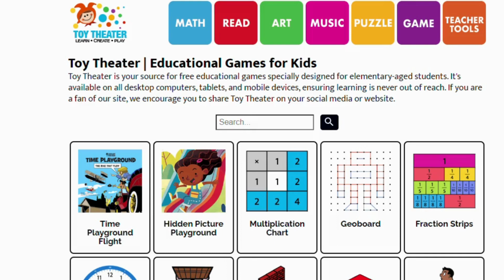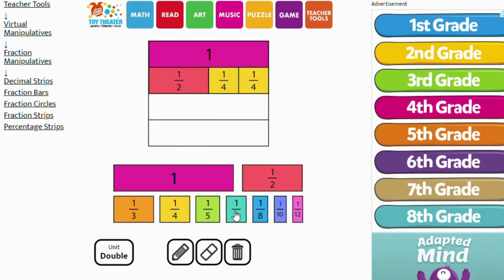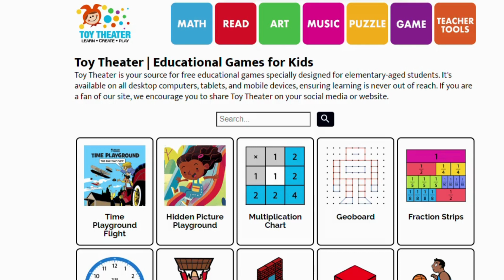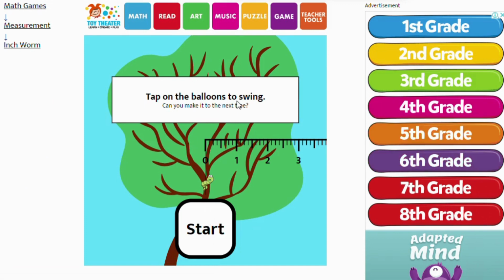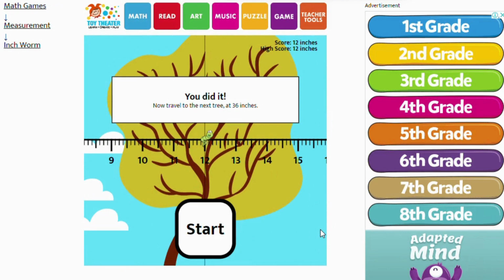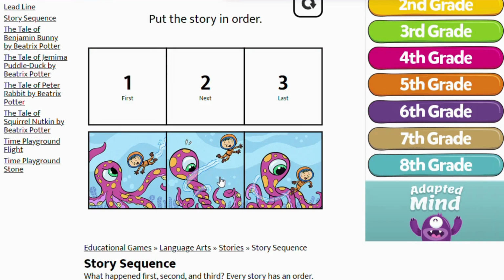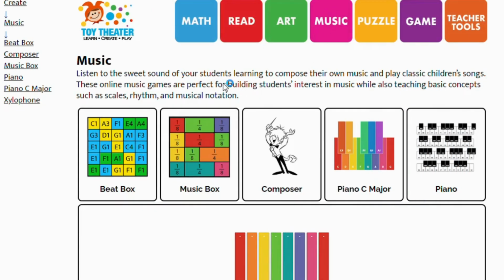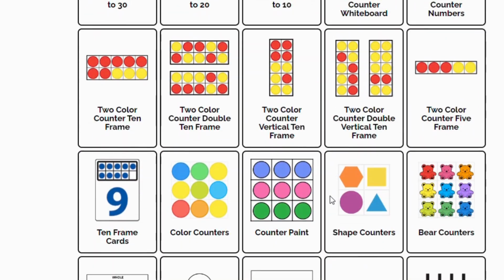Engaging Online Tools for Educators- Toy Theater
This video acts as a guide for educators or other individuals who wish to use the online tool Toy theater to engage students. It provides a preview of what the platform offers and how to use some of the resources provided.